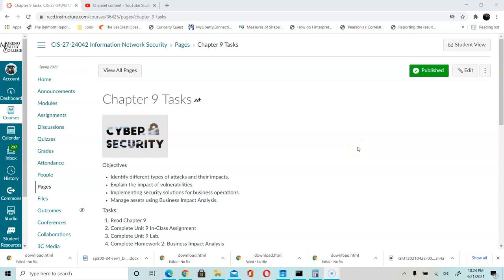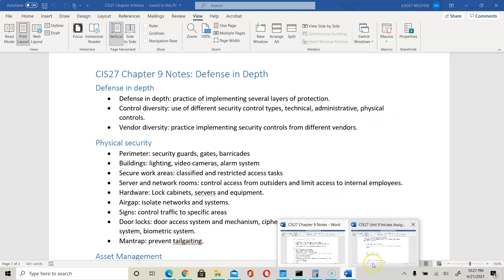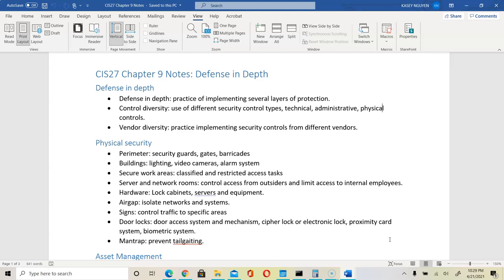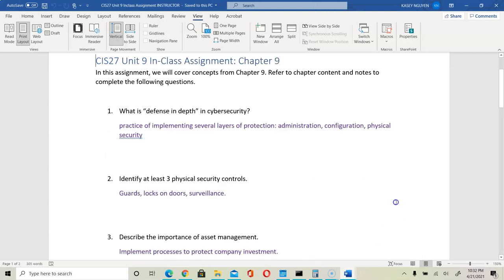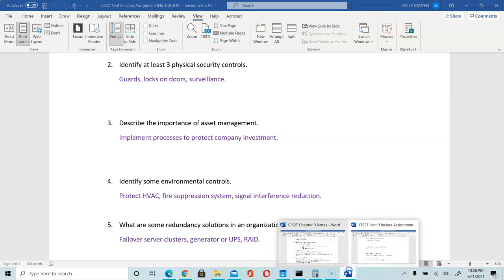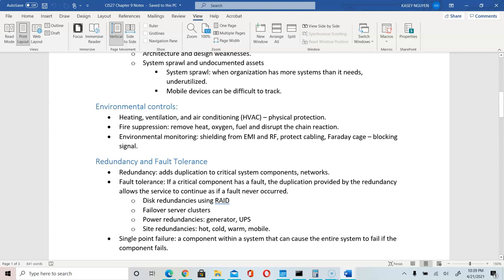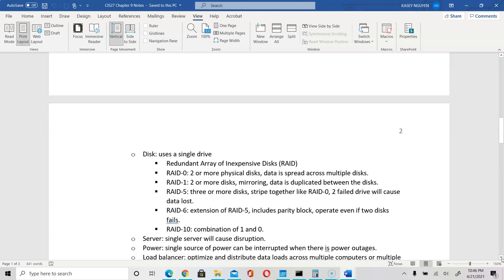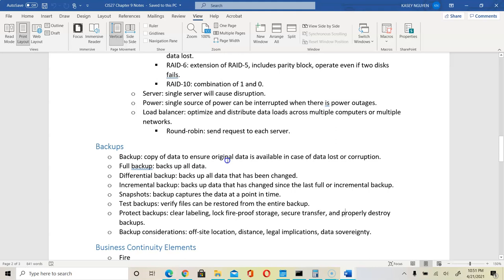CIS27 Unit 9 Lecture: Defense In Depth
Layered security approach with redundancy, fault tolerance, contigency  planning (BCP, DRP, BIA)